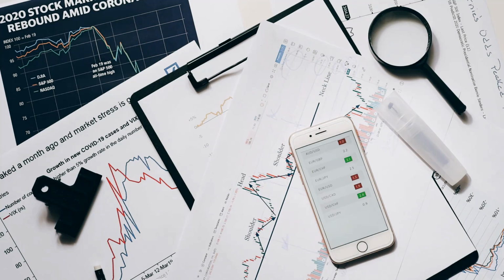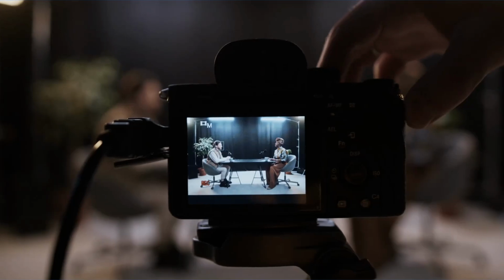Zero-Cost Python Stock Market Scanner: Automate Your Trading Edge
Are you tired of paying expensive subscription fees for stock screeners or spending hours sifting through market data? In this podcast deep dive, we explore a flexible, zero-cost Python stock market scanner designed to give traders a daily, automated, data-driven edge—without the paywall.

In this episode, we discuss:

    How to filter thousands of stocks quickly using free data sources like Finviz.

    Automating historical data downloads and technical indicator calculations with Python.

    Creating custom strategies and filters tailored to your trading style.

    Visualizing results and spotting actionable trade-ready insights.

    The advantages and challenges of building your own scanner vs. using commercial tools.

Whether you're a beginner looking to understand market mechanics or an advanced trader seeking full control over your trading workflow, this episode shows how building your own Python scanner can save time, reduce costs, and deepen your market knowledge.

💡 Take control of your trading journey: Build, customize, and truly own your tools. Learn how technology and smart automation can transform your trading into a flexible, data-driven laboratory.